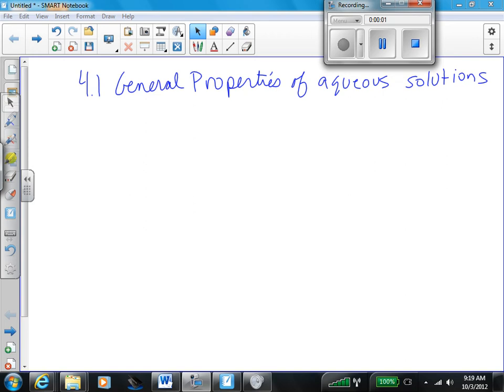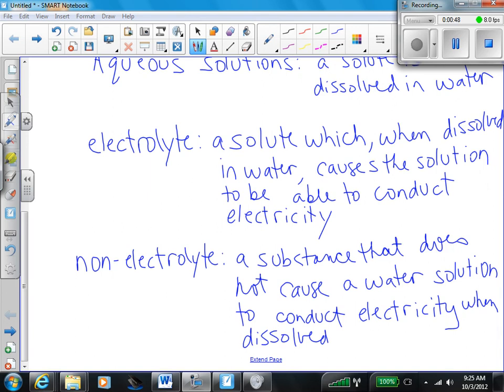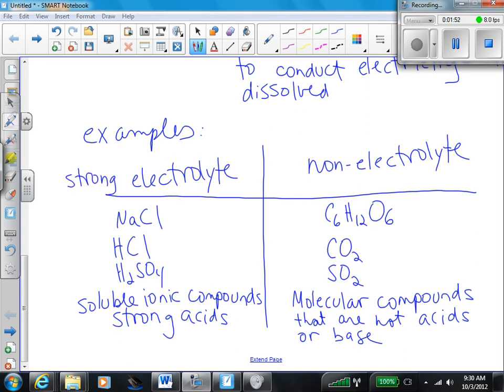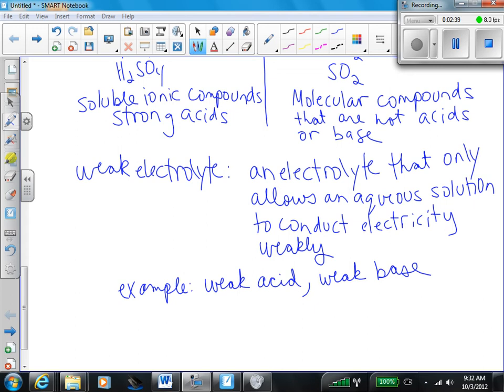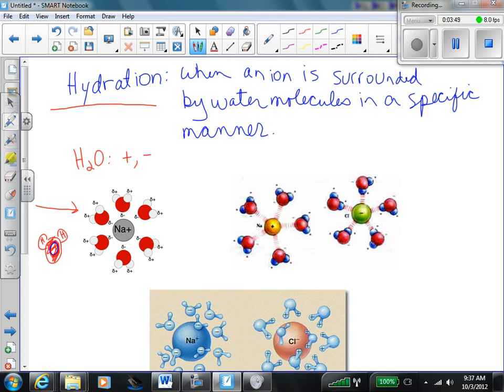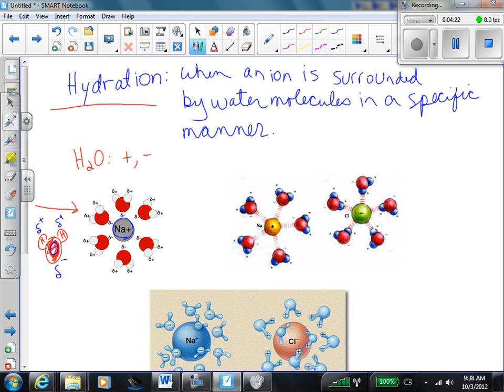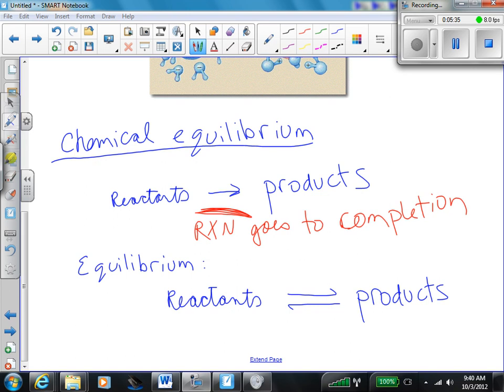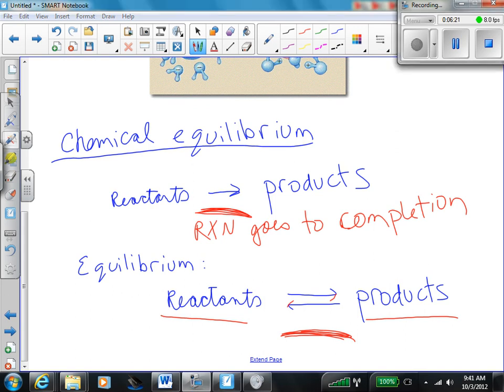Dr. Udell Honors Chem 4.1 general properties of aqueous solutions